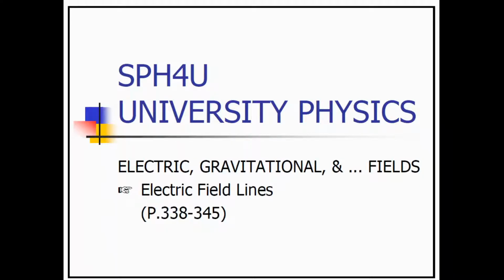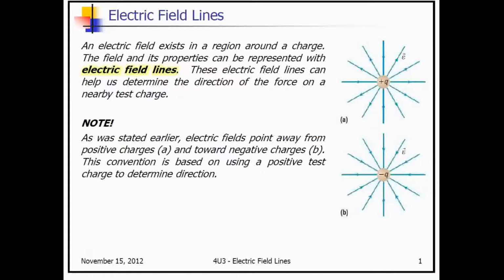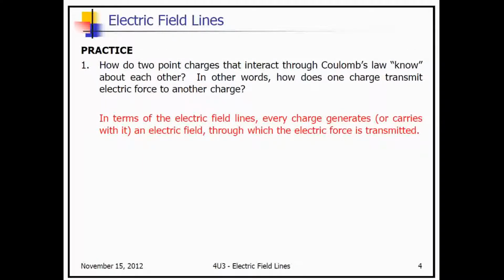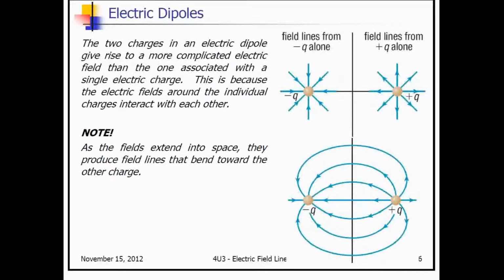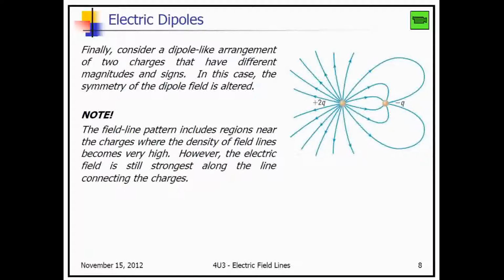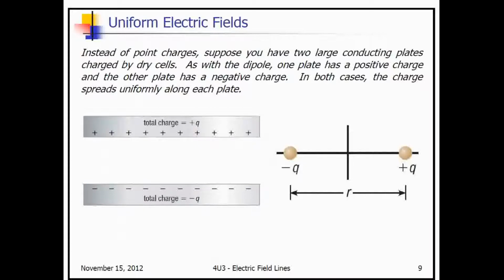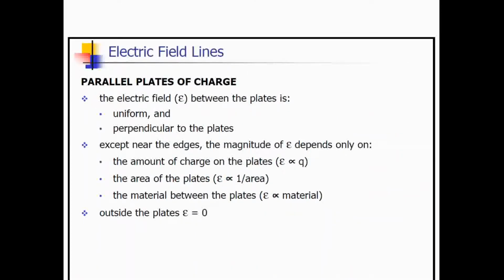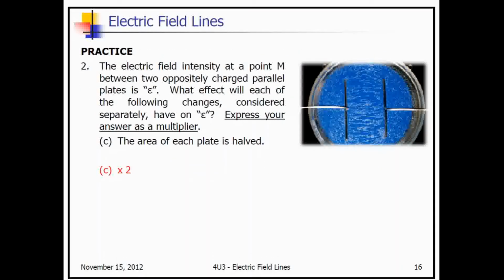SPH4U3 PP8 Electric Field Lines